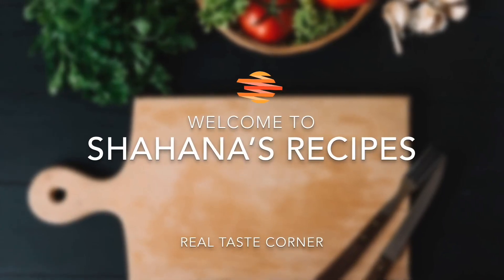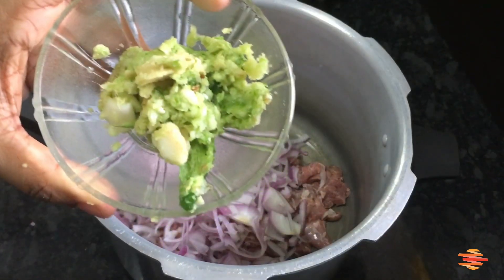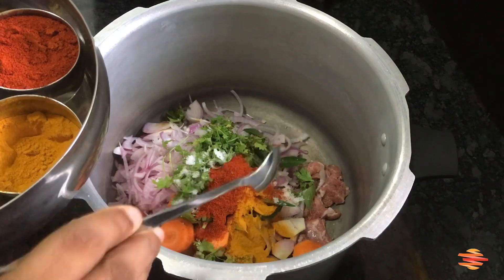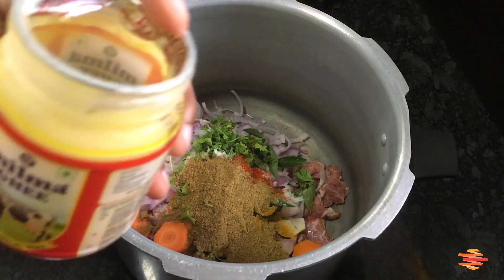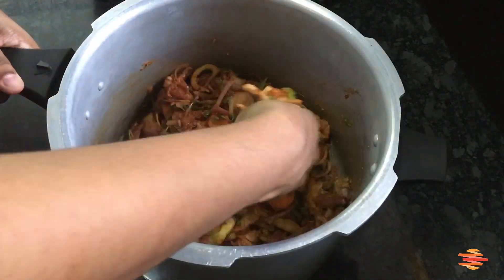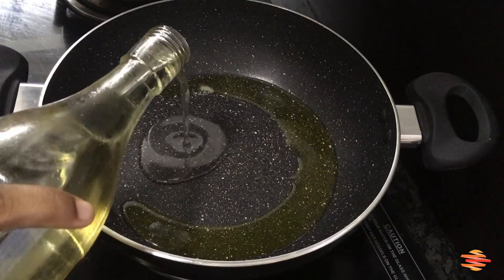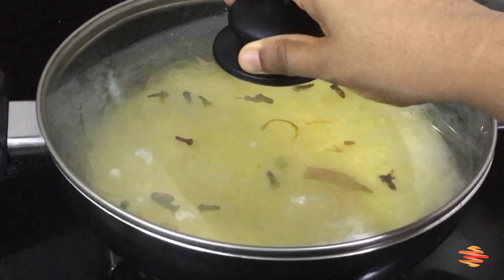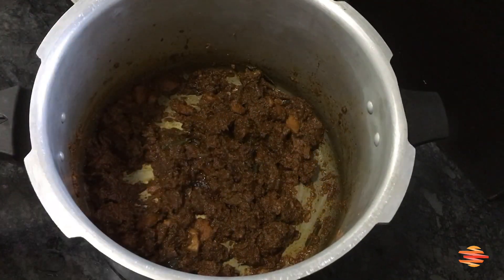പ്രഷർ കുക്കറിൽ biryani ധം ചെയ്താലോ | Easy Kerala Malabar Style Beef Dum Biryani in Pressure Cooker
Hi friends ,

Watch my recipe videos and let me know your feedback in comments.